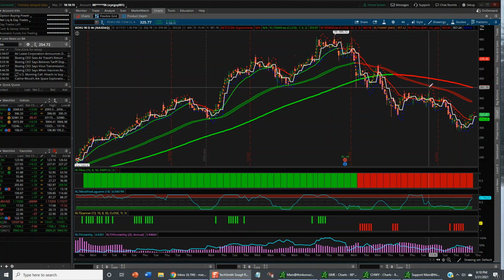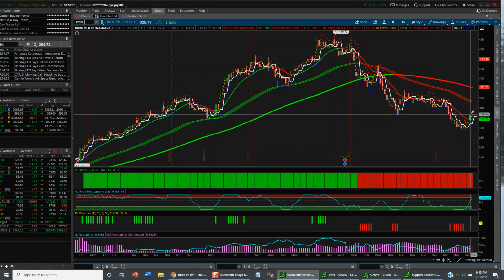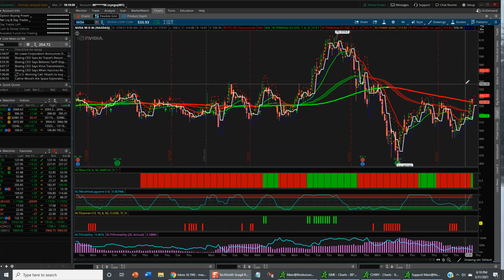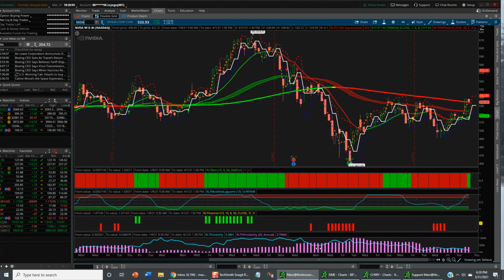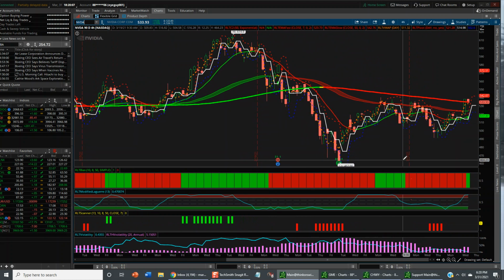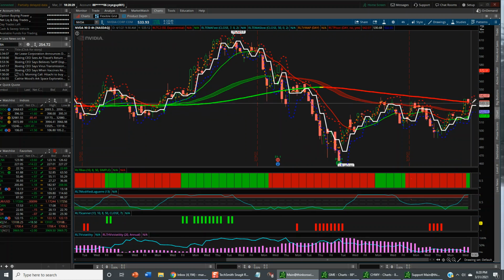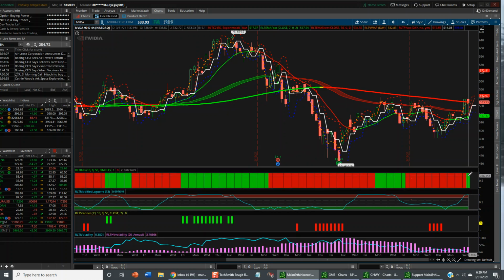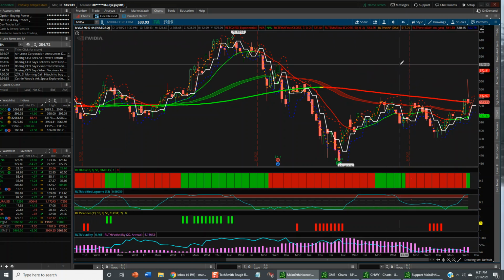ROKU or NVDA for upside breakout [Review]